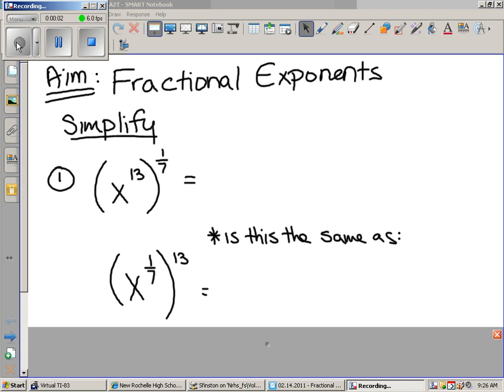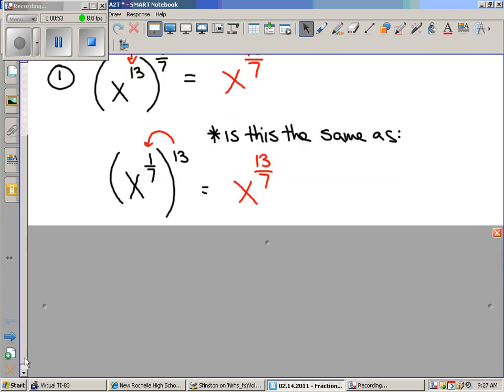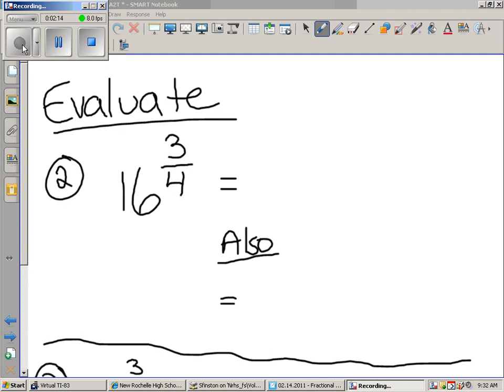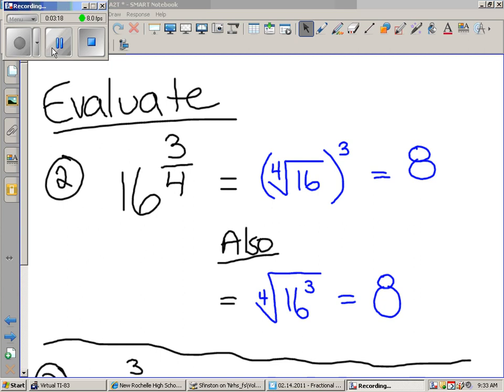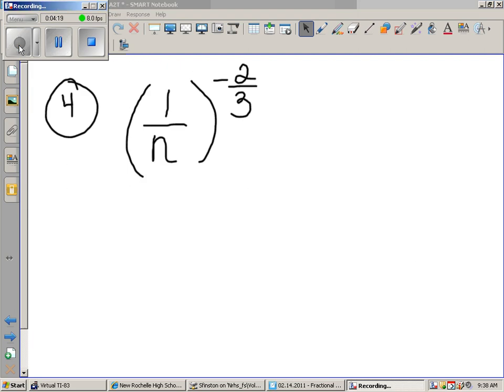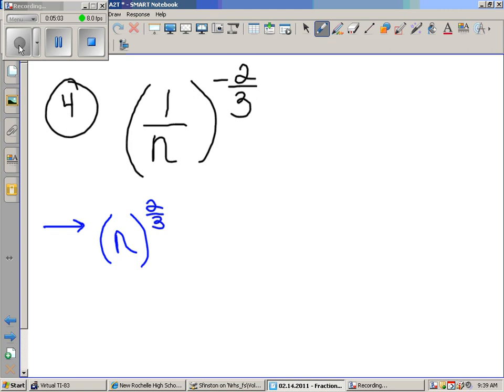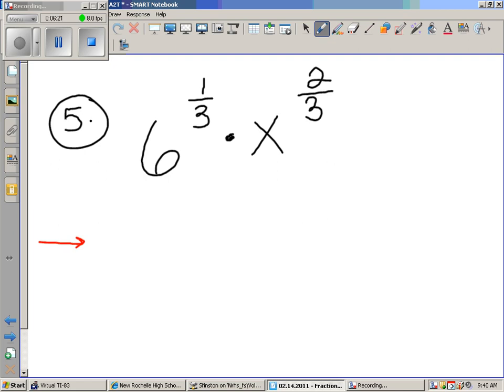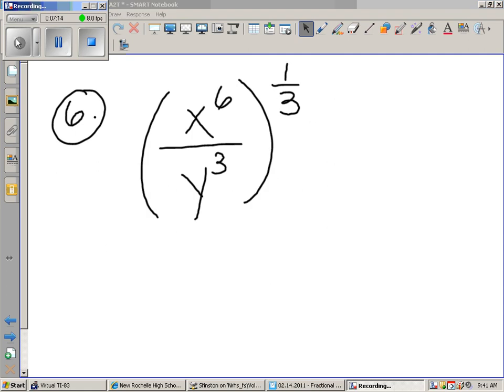02.14.2011 - Algebra 2 & Trig - Fractional Exponents - A2T